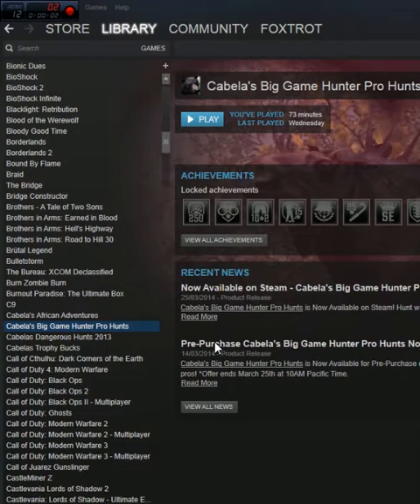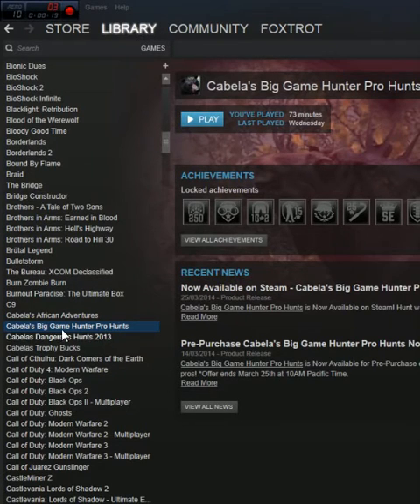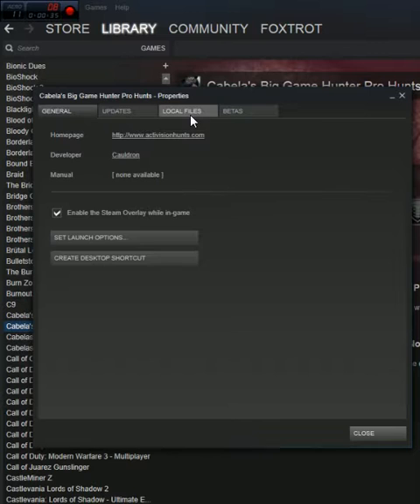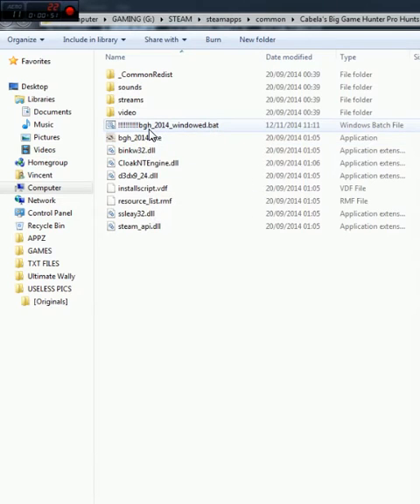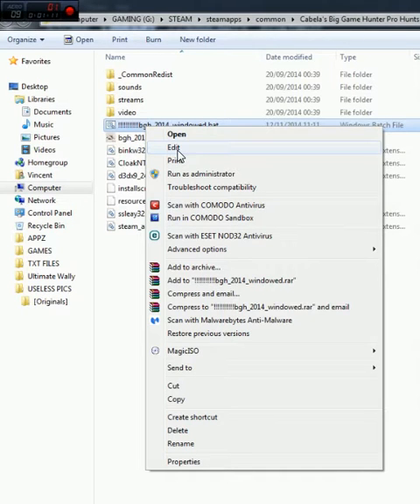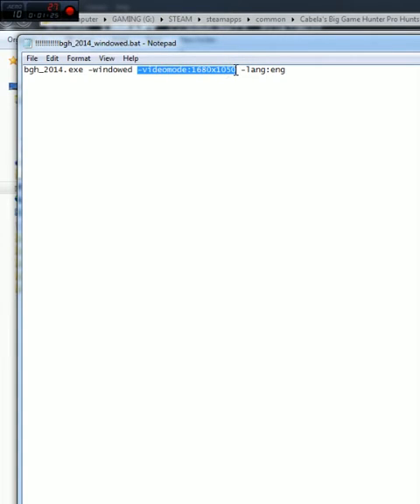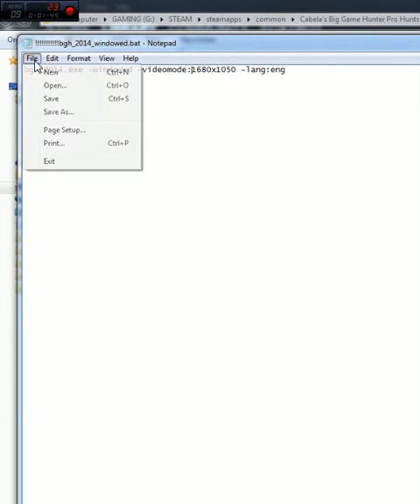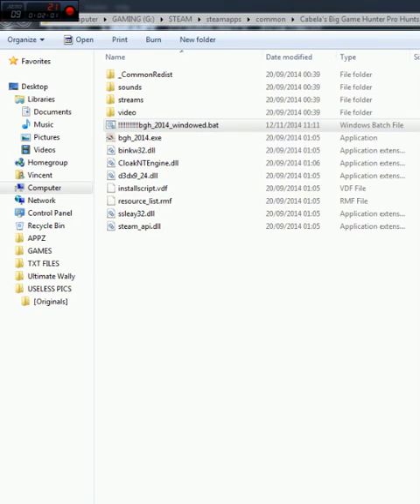Cabela's® Big Game Hunter® Pro Hunts No loading possible fix for PC users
Game Fix for PC users.